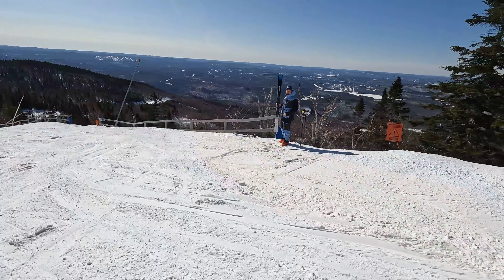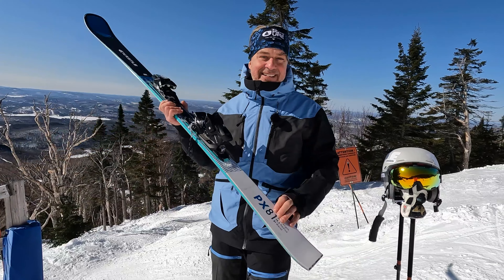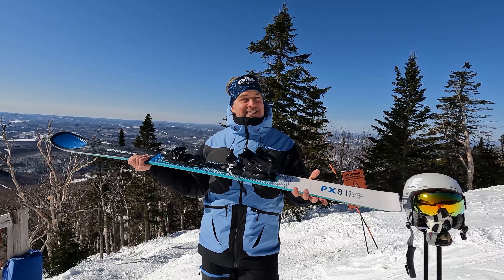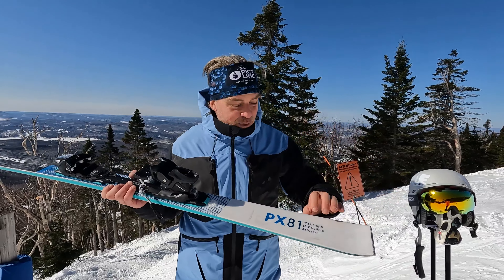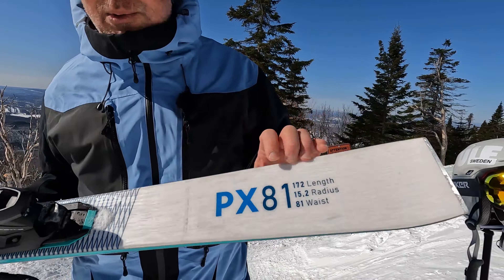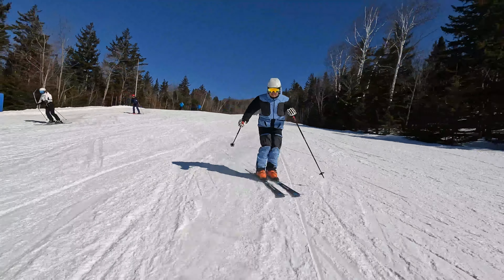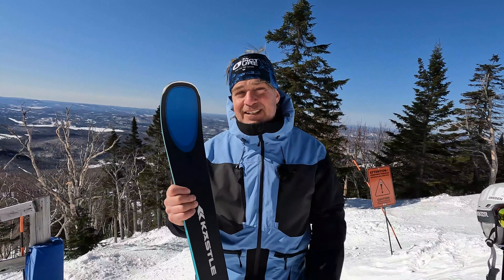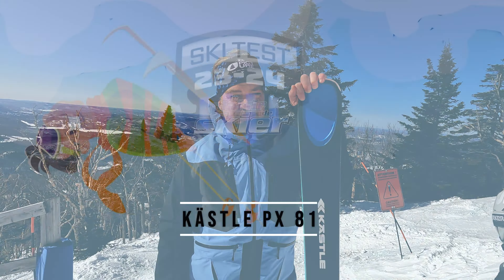Kastle PX81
Phil Juneau (Natural Skiers) tests and tries the Kastle PX81 in the 21st annual test drive for 2023/24